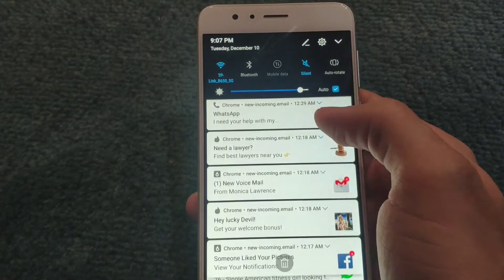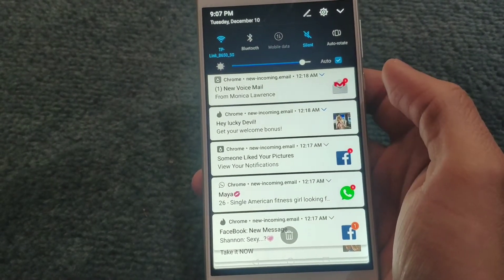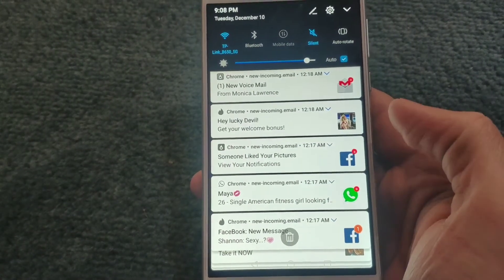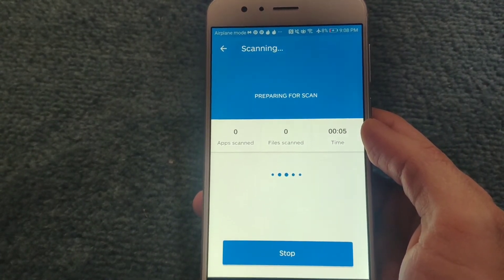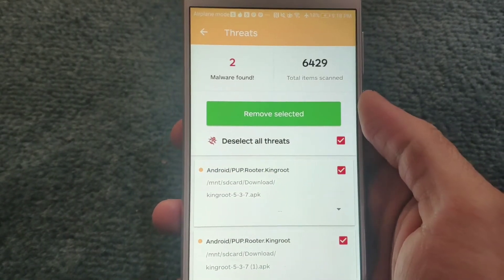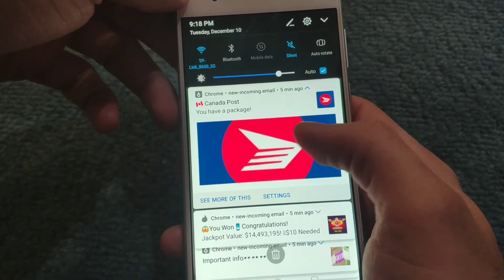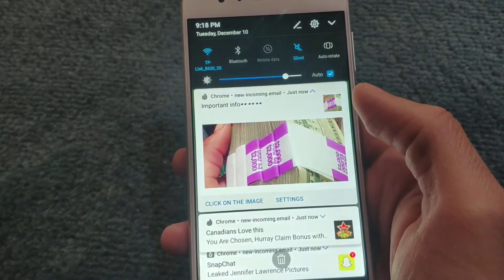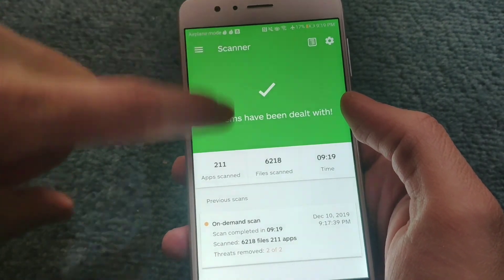Does MalwareBytes Work? I Tried To Detect And Remove Malware From My Android Mobile Device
I tried to see if MalwareBytes could help me get rid of a malware that was making my phone receive unwanted notifications. It appears it was able to find the source apk but not completely get rid of the issue.